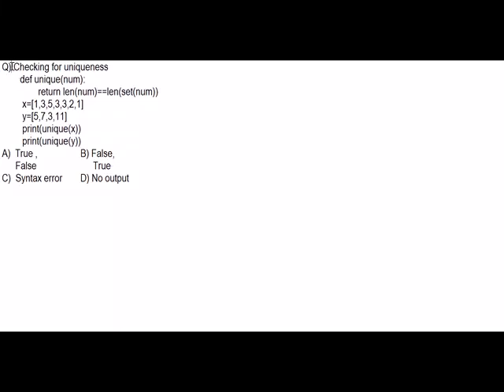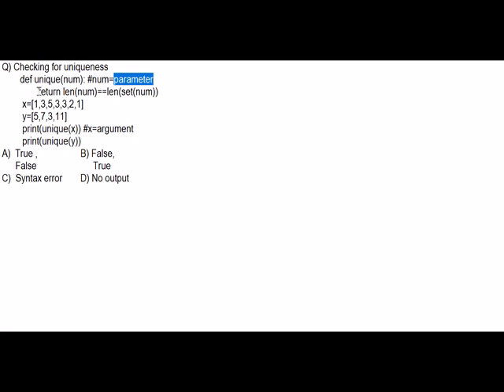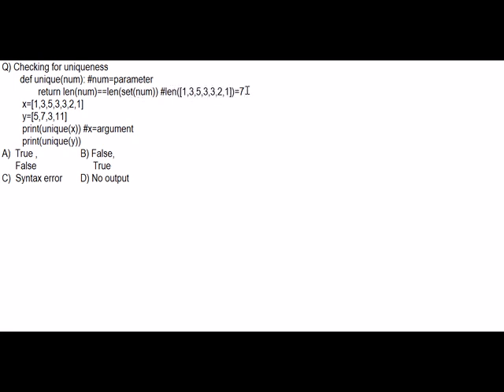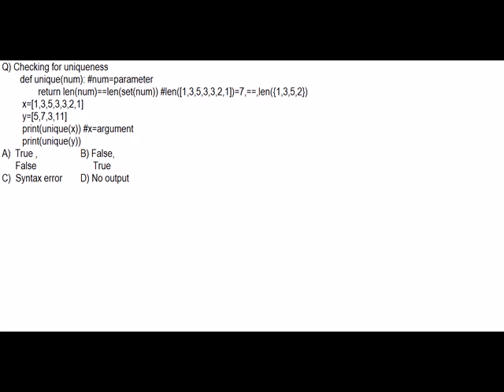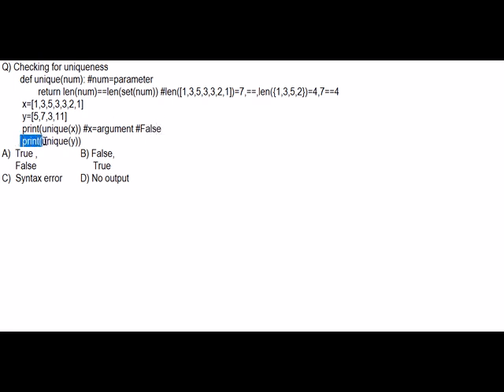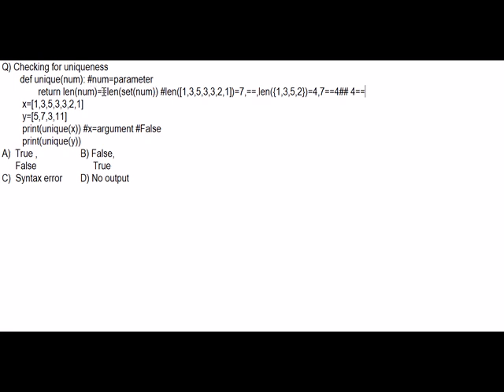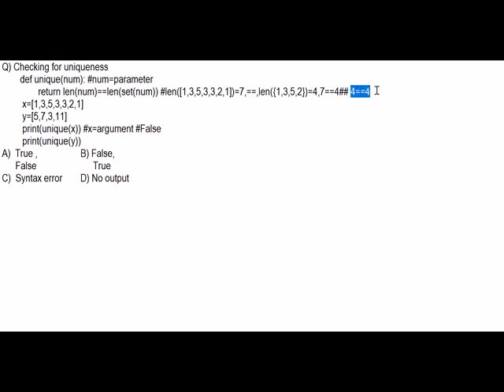Uniqueness Checking Program by R. Maidhili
Uniqueness Checking Program by Maidhili, Data Science Student, ACE Engg College.